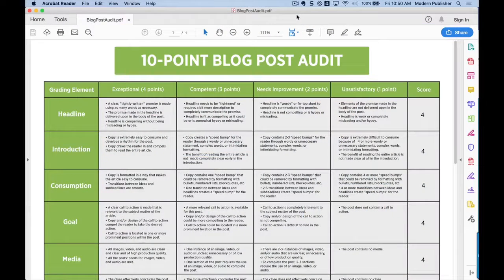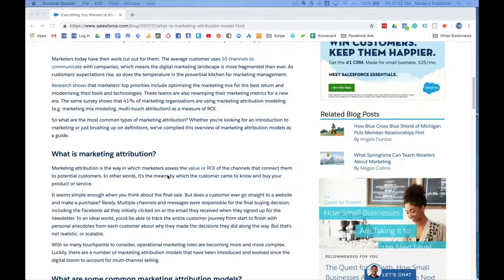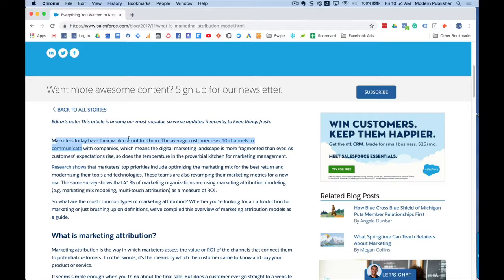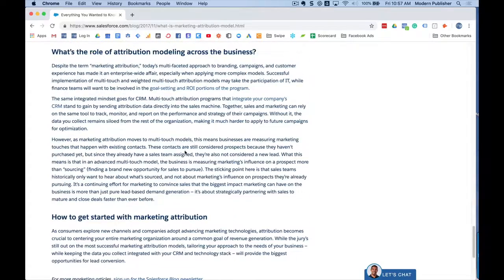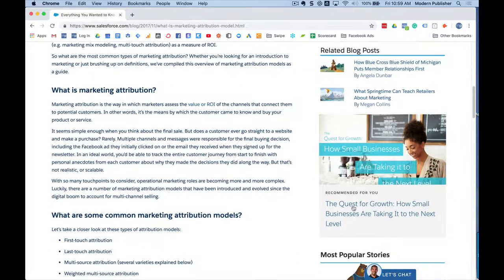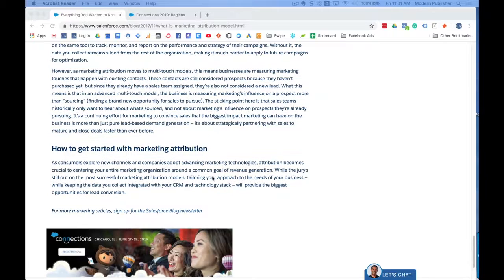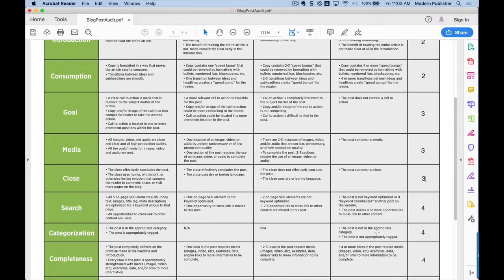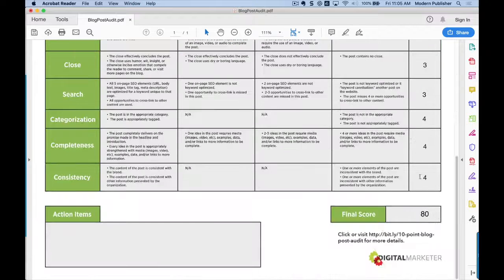Lesson 5: The 10-Point Blog Post Audit